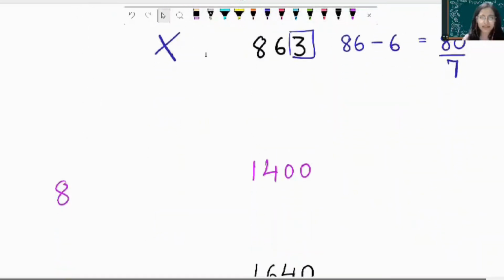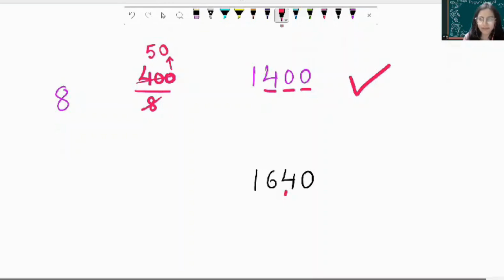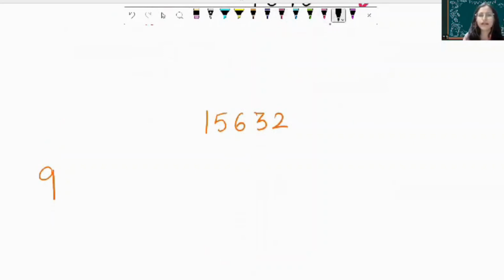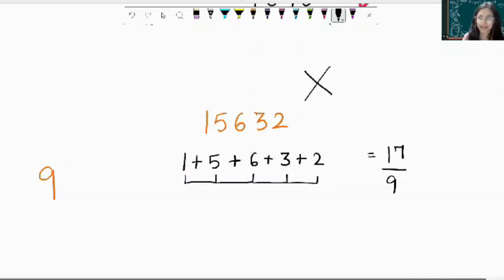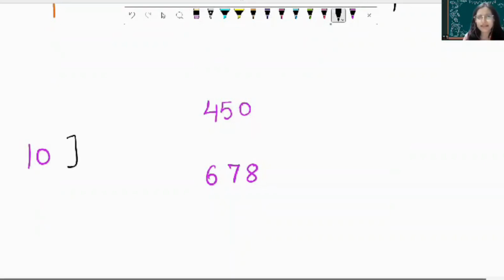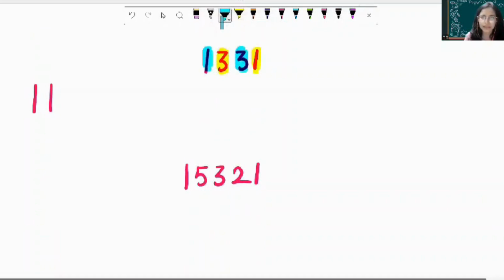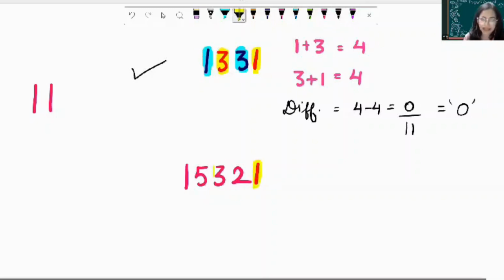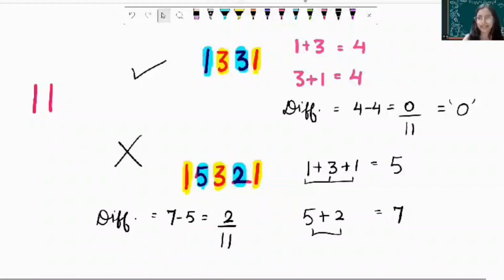Mastering Divisibility Rules: Quick Tips to Check Numbers Instantly!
Ever wondered how to quickly tell if a number is divisible by 2, 3, 5, or even 10? In this video, we break down the divisibility rules for each number in a simple, fun way, so you can instantly check your answers and ace your math problems! Perfect for students, teachers, and anyone looking to sharpen their math skills. Watch now and learn the tricks to make math easier and faster!

Join the Connect2Learn community today, and let’s make reading a joy for kids everywhere! Drop a comment with your child's favorite sound to learn, and let us know what you'd like to see next!"